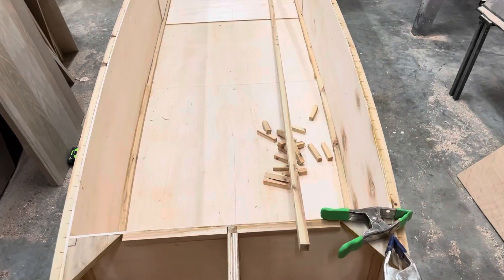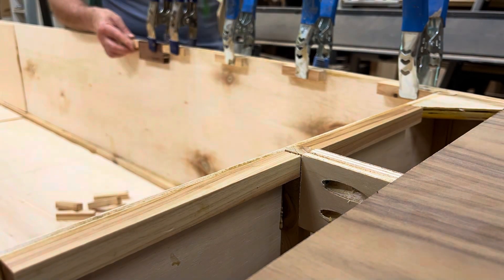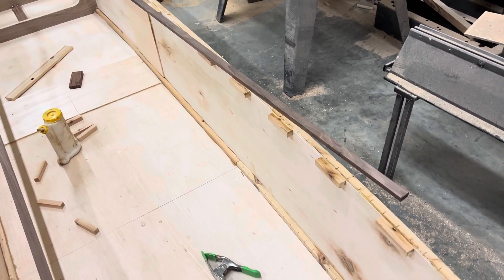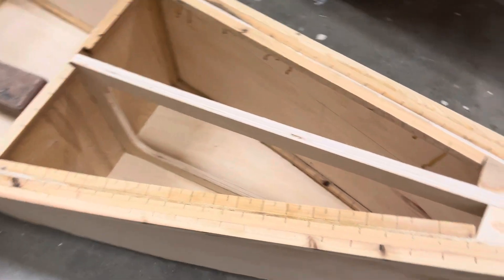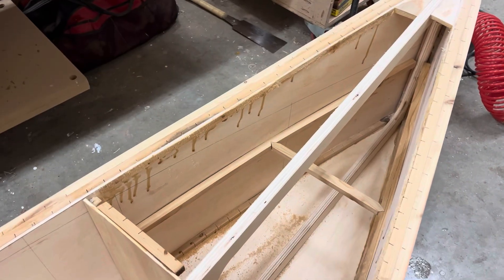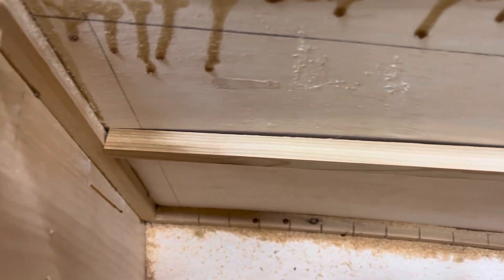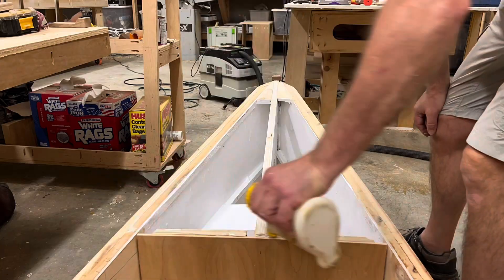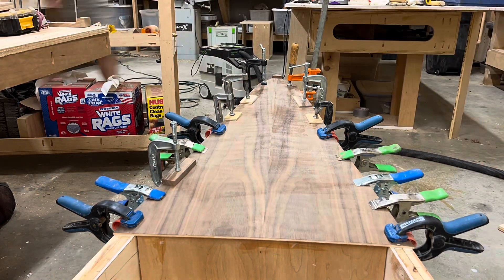Spark Sailing Canoe Build 5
I completed the hull structure and sealed off the bow and stern chambers.  Next is to figure out the floor, add leeboard support, mast step, and rudder structures.